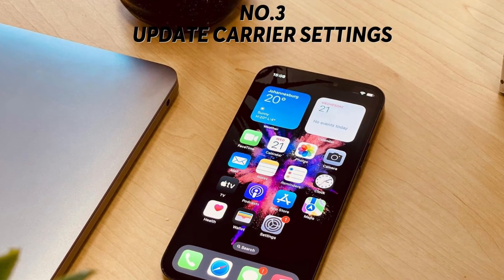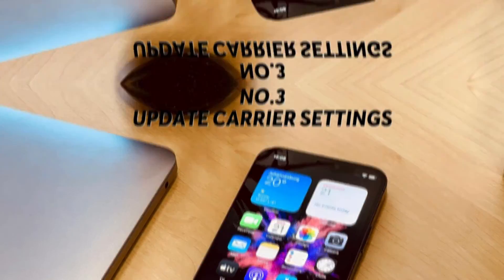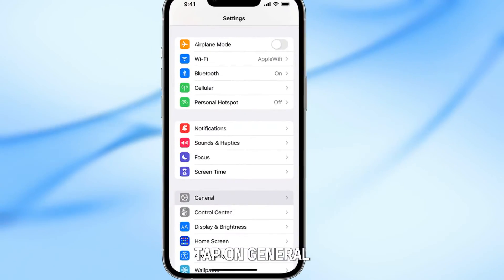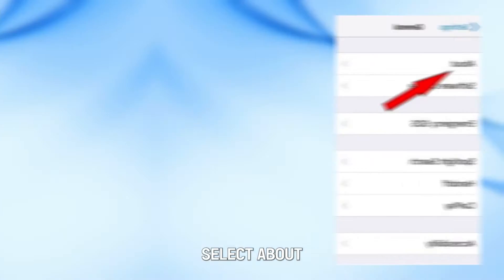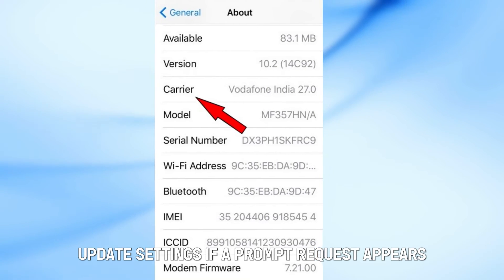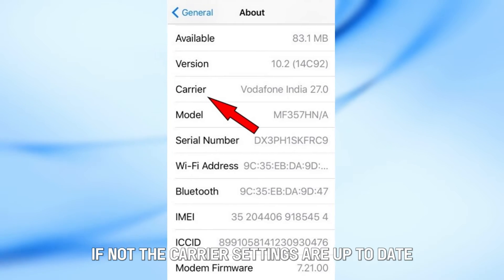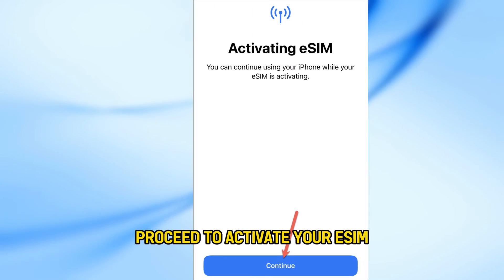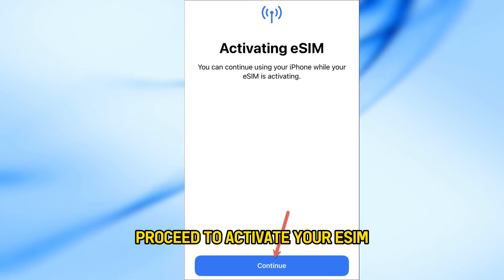How to Check if eSIM is Activated in iPhone (How Does eSIM Work?)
How to Check if eSIM is Activated in iPhone (How Does eSIM Work?). Welcome to our video on how to check if eSIM is activated in iPhones.

Checking if your eSIM is activated on your iPhone is pretty simple. All you have to do is:
• Open “Settings” app on your iPhone
• Select “Mobile Data” or “Cellular” depending on your device
• You should see a list of available plans
• Check under "Cellular Data 2" or "Secondary Plan" The eSIM should appear there if it is activated.